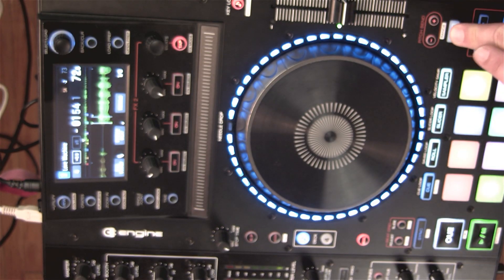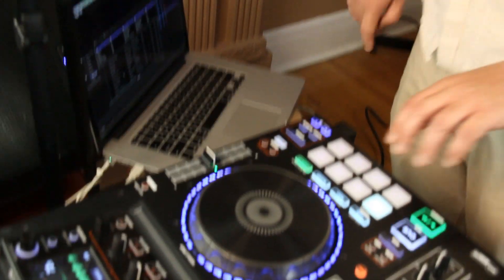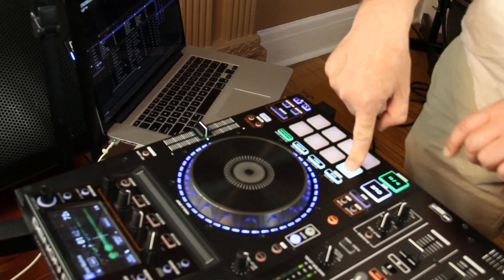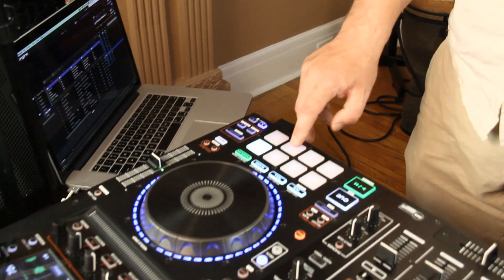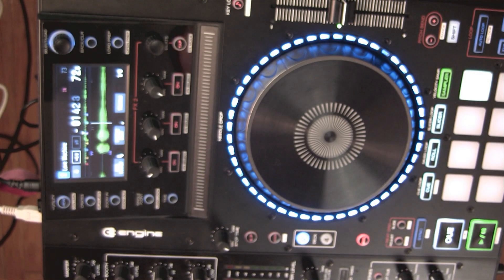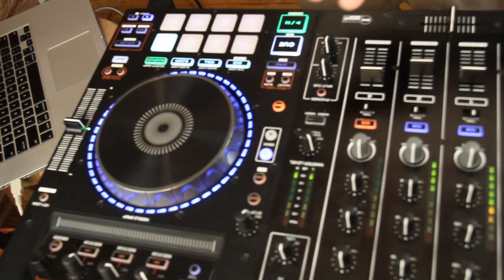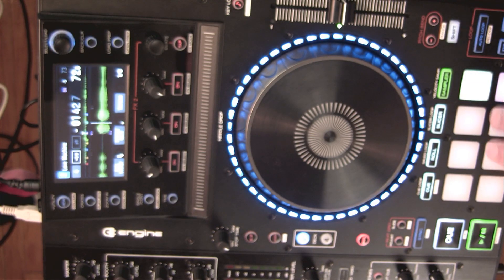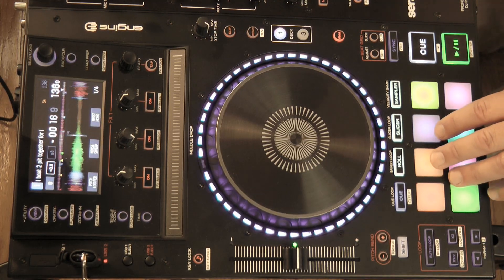Denon DJ - MCX 8000 - Pitch N Time - Pitch Cue Points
How to pitch out cues across all of the pads on the MCX8000 using Serato DJ's Pitch N Time expansion.